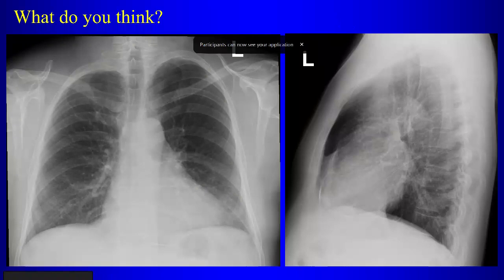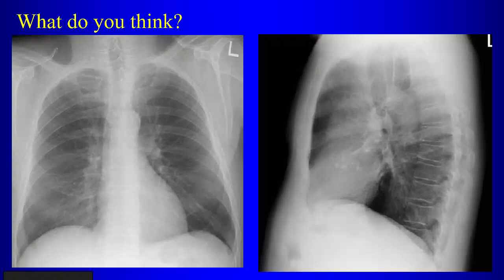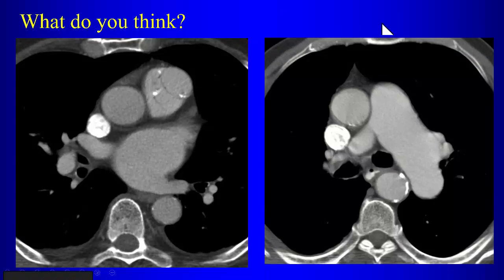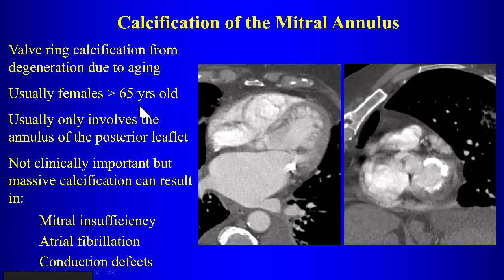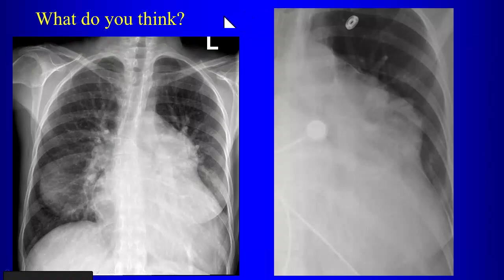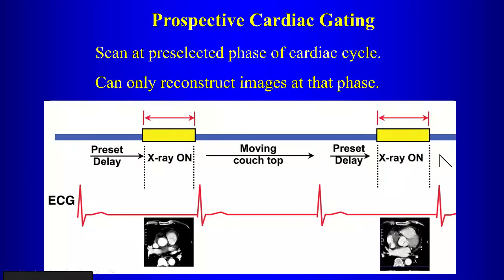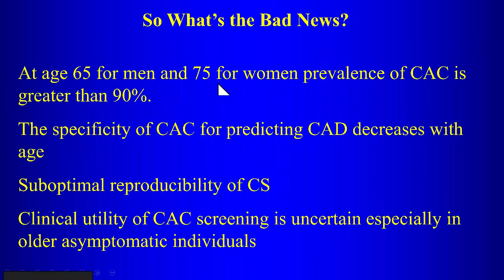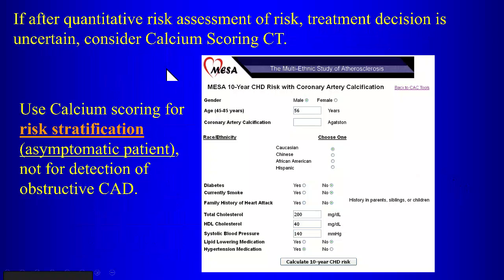3 Cardiac calcifications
Cardiac calcifications